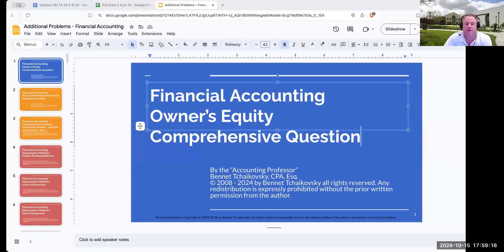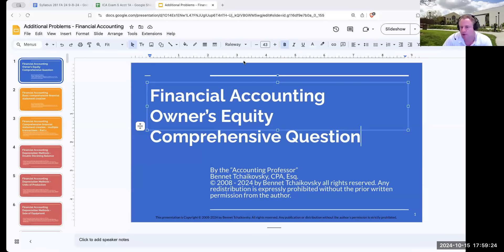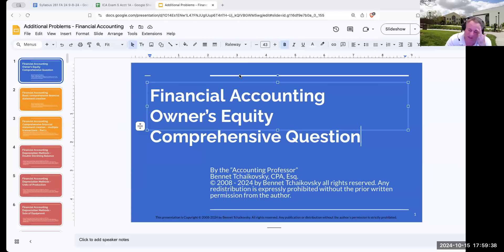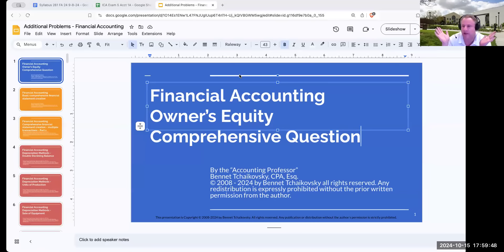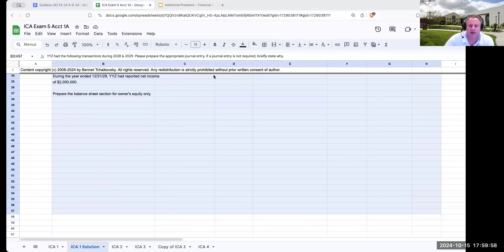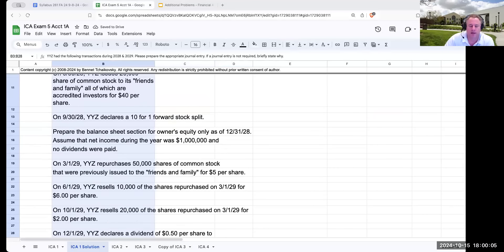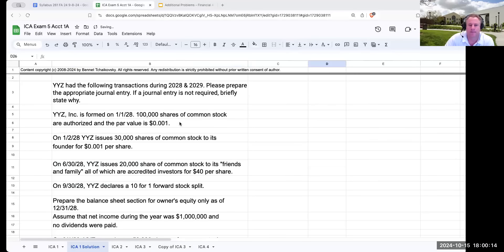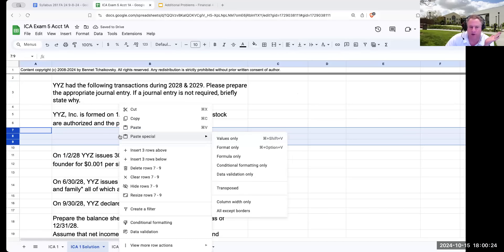Owner's equity - comprehensive problem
Given transactions, preparing journal entries for:
stock issuances
stock repurchases
dividends declared / paid

Balance sheet presentation of owner's equity